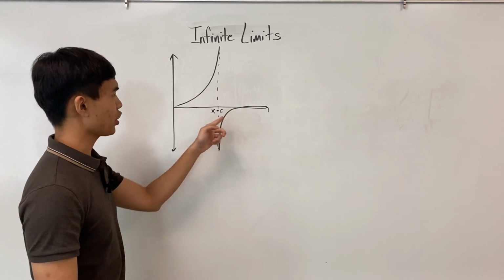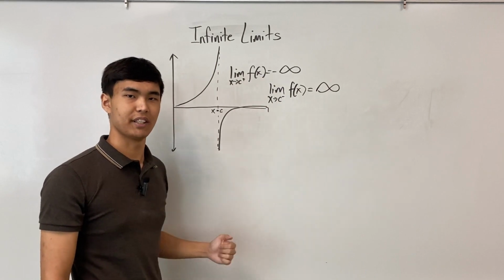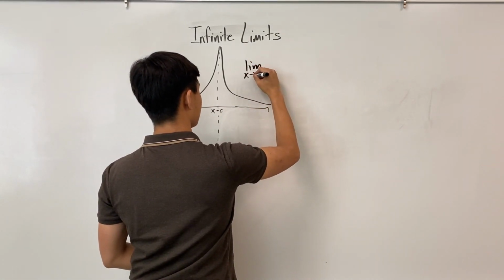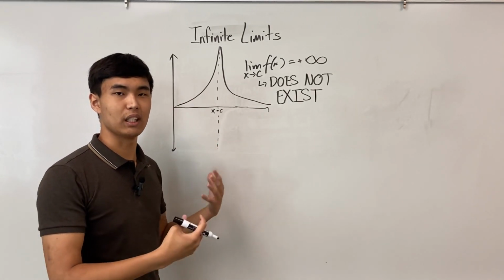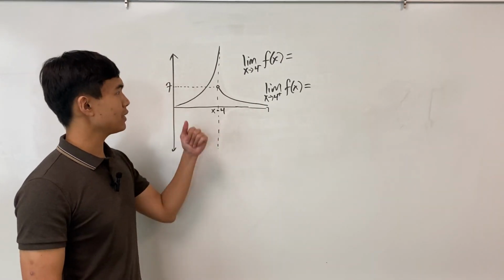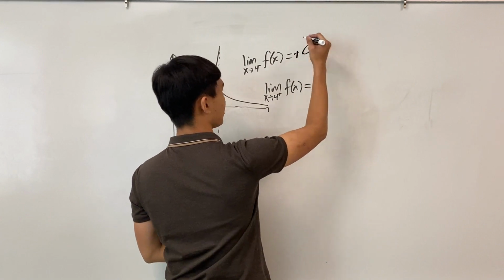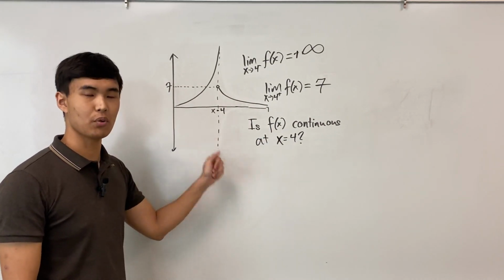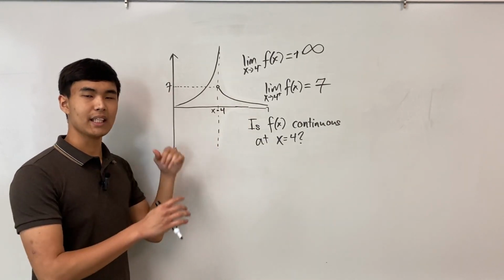Infinite Limits (VERY EASY)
Quick summary on a special kind of divergent limit.

0:00 Lesson
1:18 Examples